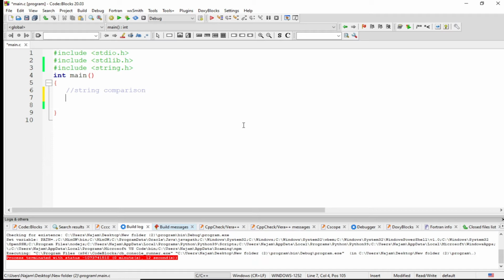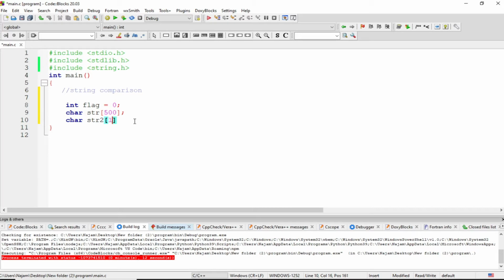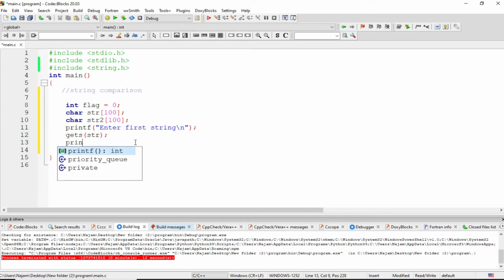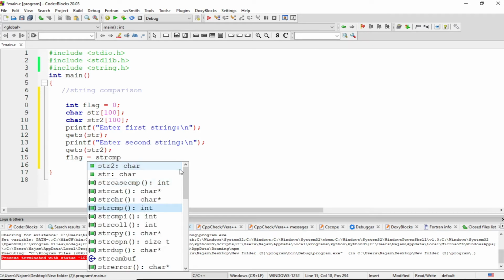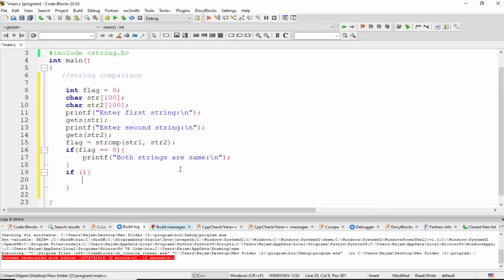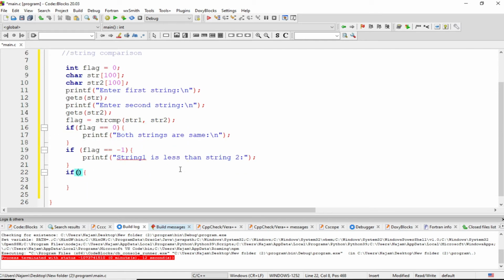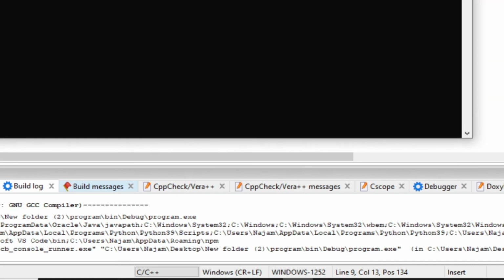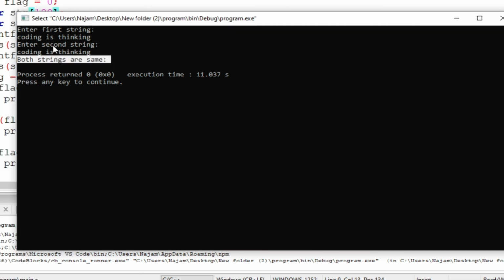String Comparison Function - strcmp() | C Language | Must Watch | English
How to perform String Comparison in c programming language
Comparing strings in C
C program to COMPARE two strings WITHOUT using strcmp() function
STRING COMPARE WITHOUT LIBRARY FUNCTION IN C || STRING COMPARE WITHOUT STRCMP IN C
Program to reverse a string in C | How to reverse a string | #1 Coding Bytes
C Language 3rd Sem Cse Most Vvi Questions |C Programming 20 Vvi Questions |Computer Programming| CSE
Program to Compare 2 Strings without Using strcmp in Hindi
String Compare Without Library Function
48 - STRING HANDLING FUNCTIONS - C PROGRAMMING
strcmp() function in C (hindi)- String comparison function || c programming language
Fix Windows Update Service Missing on Windows 10
How to separate or split texts and numbers from one cell to two columns in excel using formula
How to Open Excel File First Time - Basic Excel - Part 1
Lecture 13 Strings in C Part